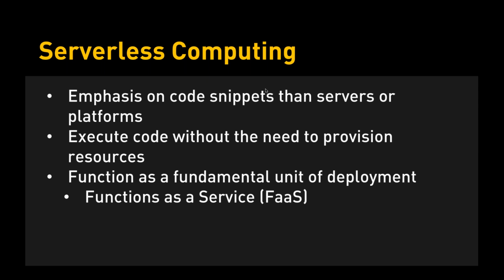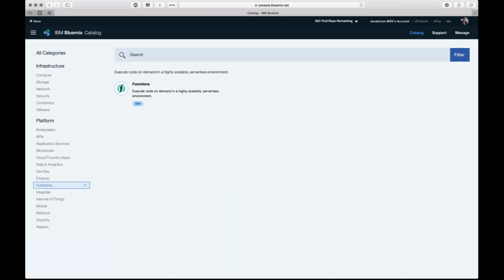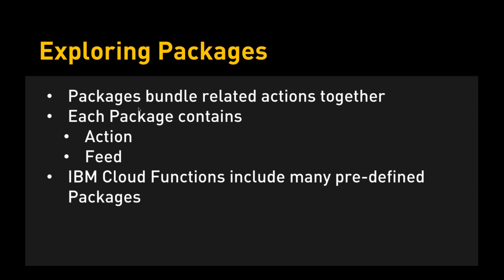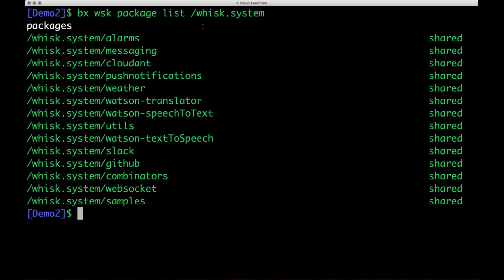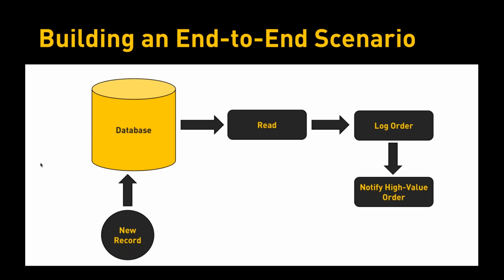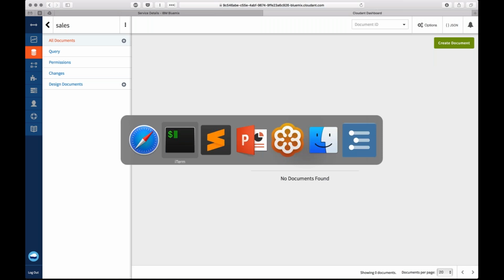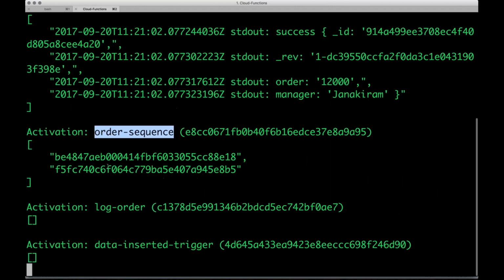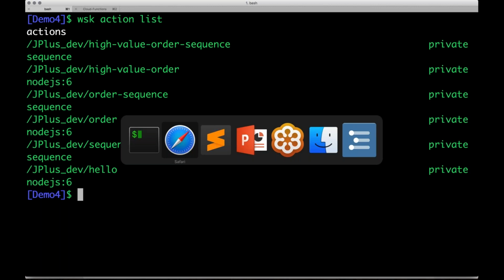TechTalk - Building Serverless Applications with IBM Bluemix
IBM Cloud Functions in the Serverless Computing component of Bluemix. In this webinar, we will explore how to develop and deploy end-to-end serverless applications in the cloud.